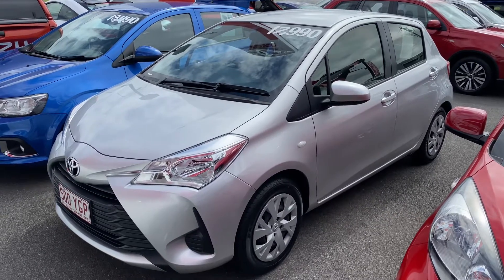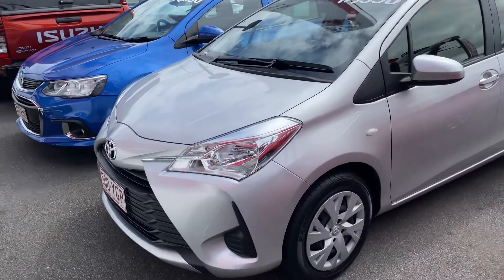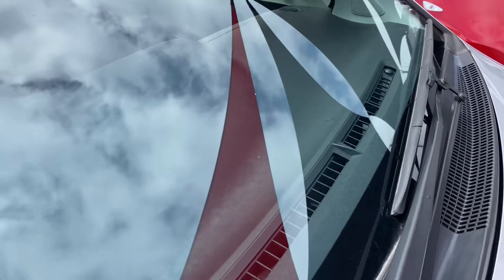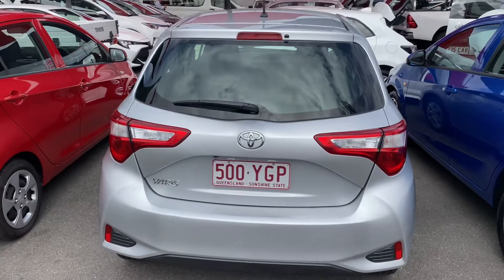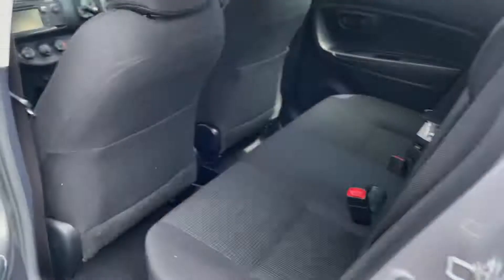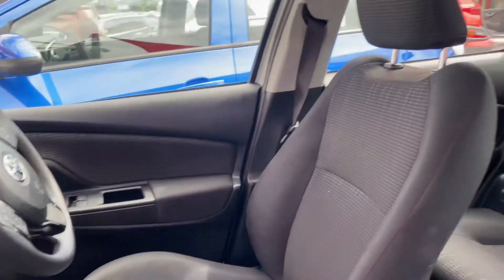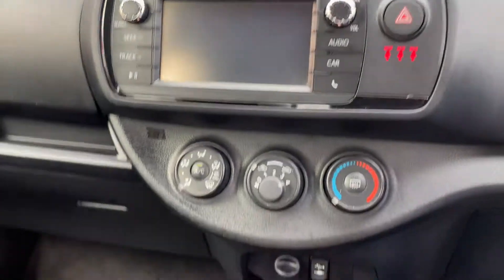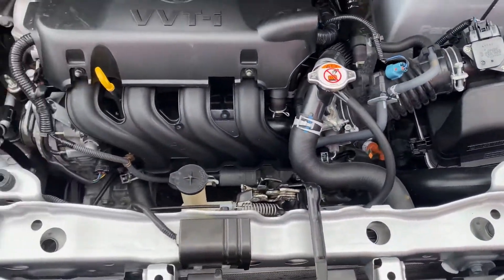2018 Toyota Yaris Ascent